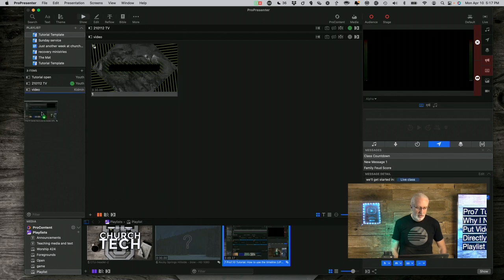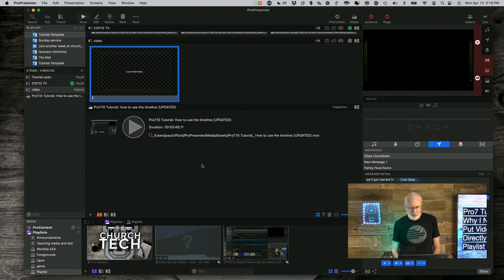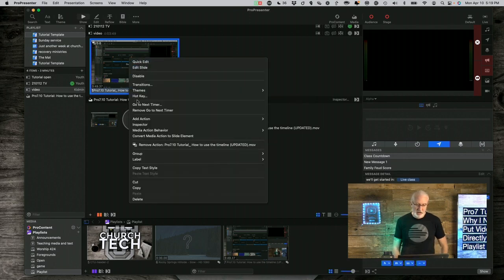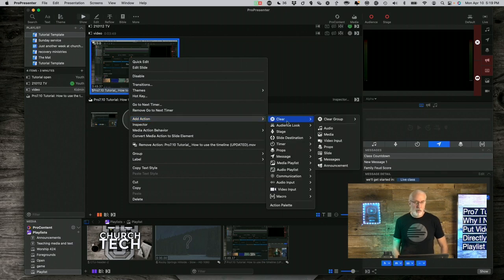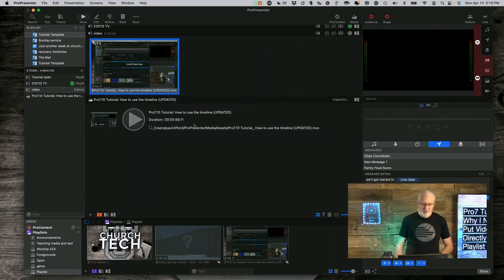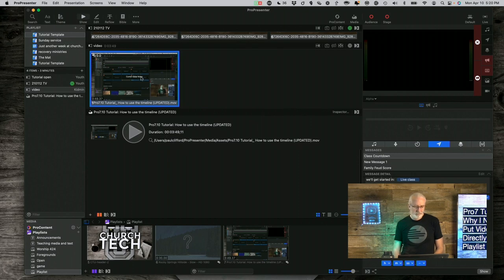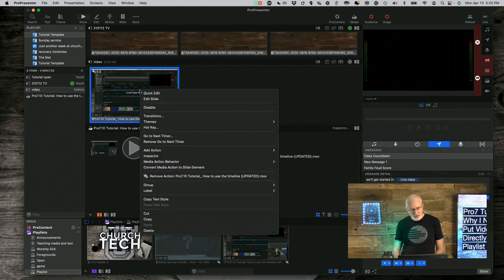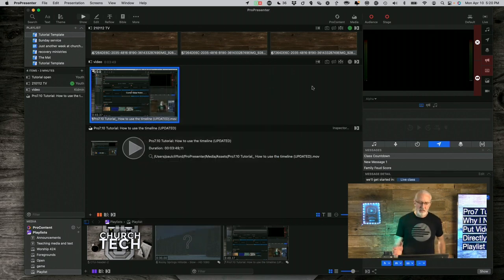ProPresenter 7 tutorial: Why I NEVER put videos directly in the playlist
Imagine you need to play a video.  It's already in the media layer, so you just drag and drop it onto the playlist where you want to play it.

While ProPresenter CAN do that, I NEVER do it that way.  Why?